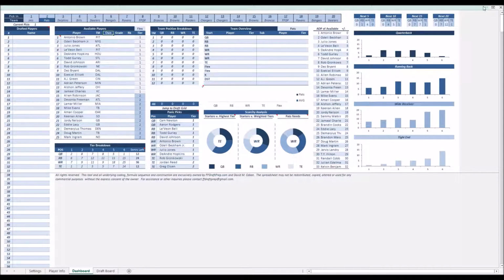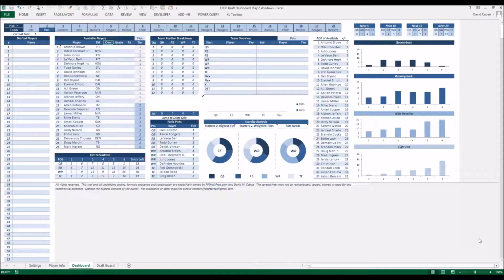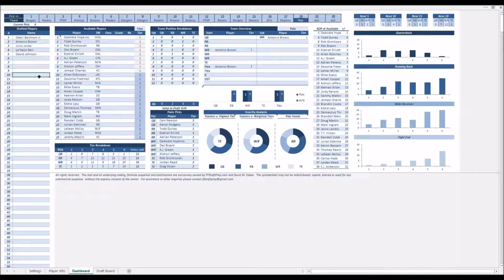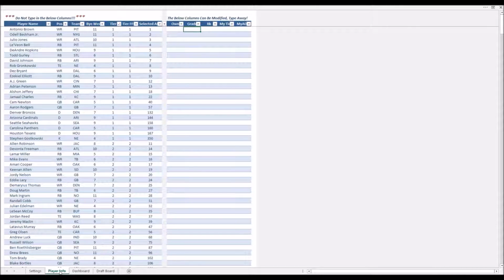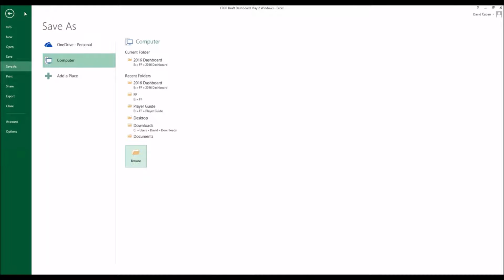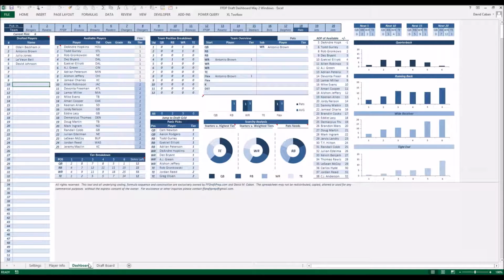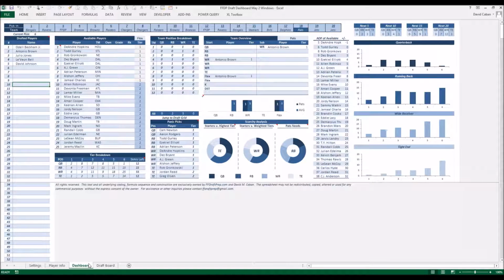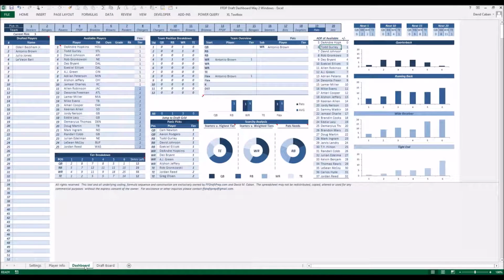2016 FFDRAFTPREP Draft Dashboard General and Version Control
In this video we run through a couple of general use items and explain the importance of version control.

The 2016 Draft Dashboard is a fully customizable, excel-based, fantasy drafting solution. Utilizing a streamlined interface, the Dashboard provides owners with all pertinent data needed to make efficient, effective and confident decisions. The tool capitalizes on a number of drafting concepts, such as positional scarcity and tier based player evaluation, to provide users with a personalized draft experience, updating analysis with every pick.